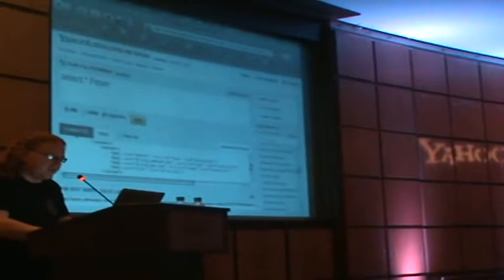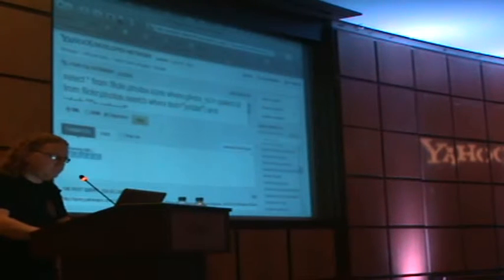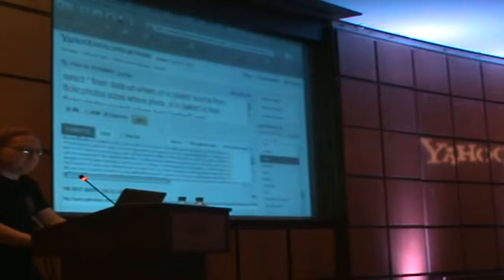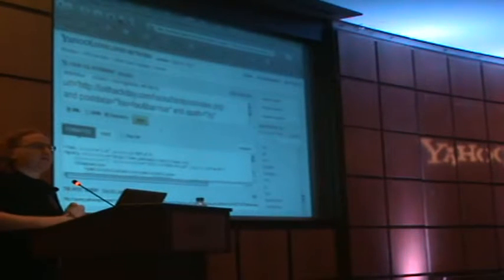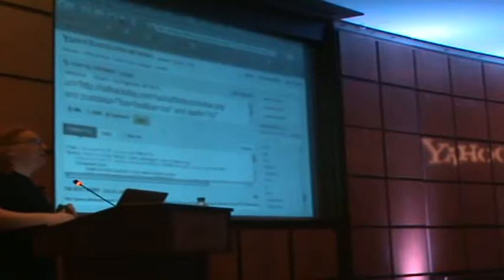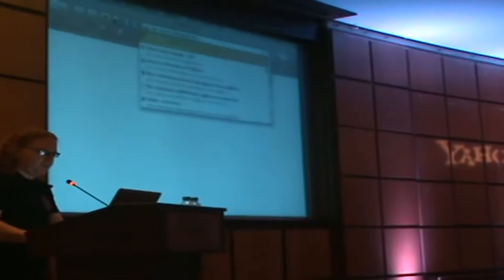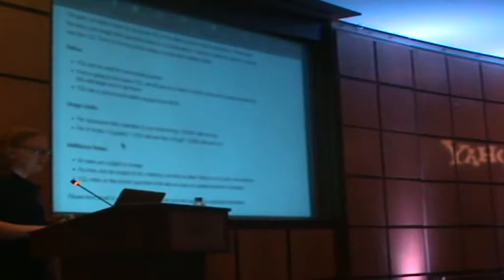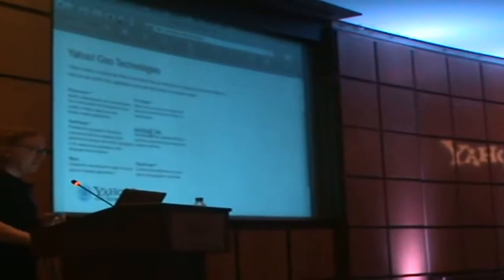Yahoo! Developer Network (YDN) Amman Public Training Part 9-15